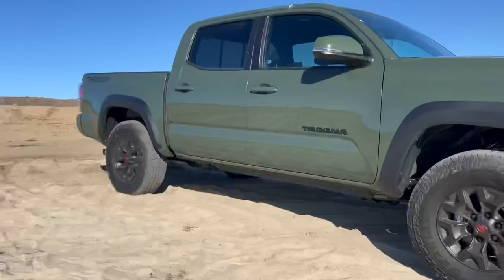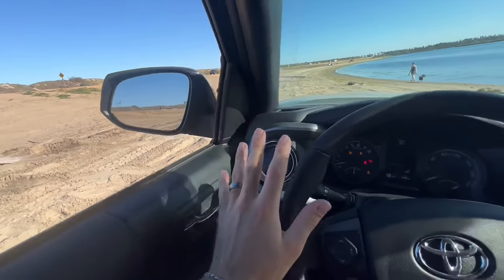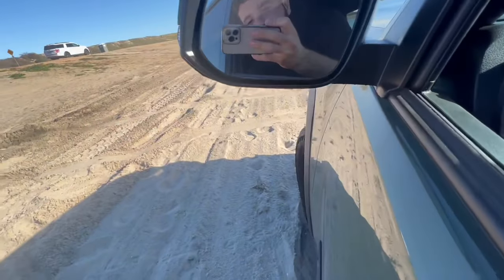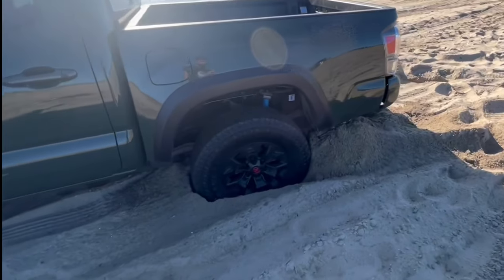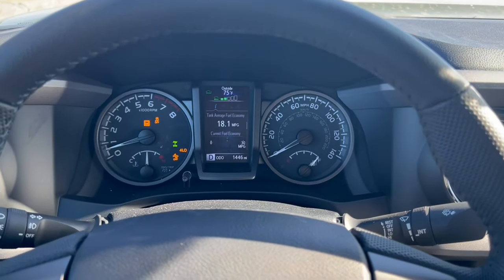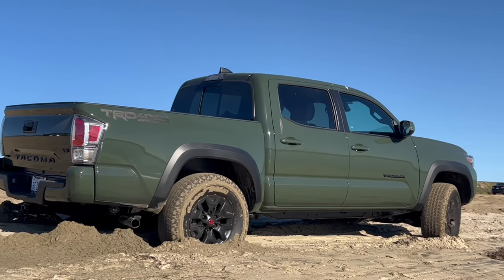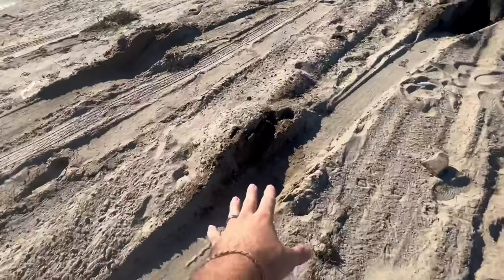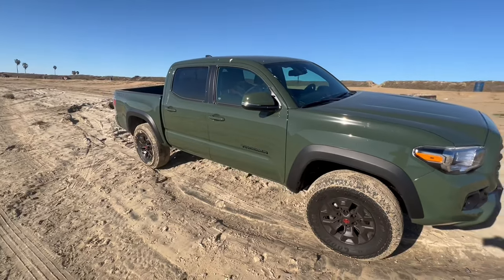Crawl Contol On The Tacoma SAVED ME! (How To Use it)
The Unrestricted
Toyota Tacoma Mods, Accessories, Adventures, and much more!

Black Out Emblems:

Blacked Out Tail lights:

Tailgate Metal inserts:

Tacoma OEM Bed mat:

1.25-inch wheel spacers:

BFGoodrich KO2 wheels:

Interior Mods:

Center console organizer:

Glove Compartment organizer:

Center console leather cover:

Cup holder inserts:

A/C Vents Chrome Delete:

Mountain Decals:

Tools & Kits

Multi use utility knife:

Roadside Emergency Kit:

Spring Assisted Wood Knife:

Portable Car Jump Starter: